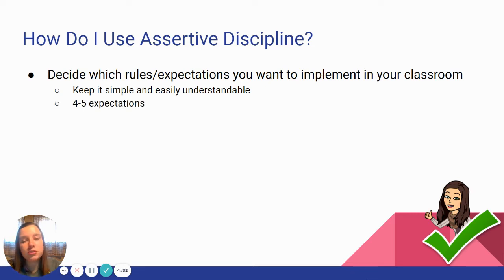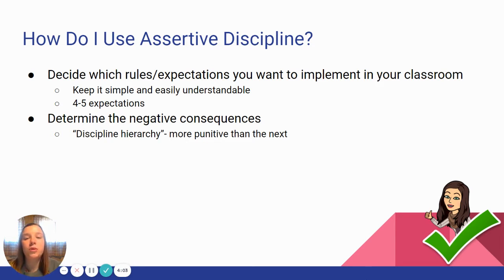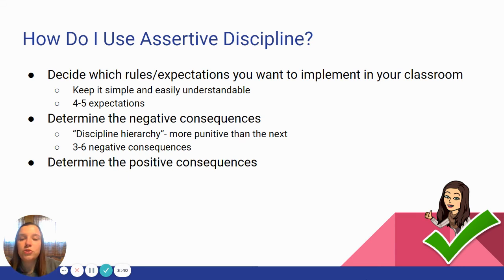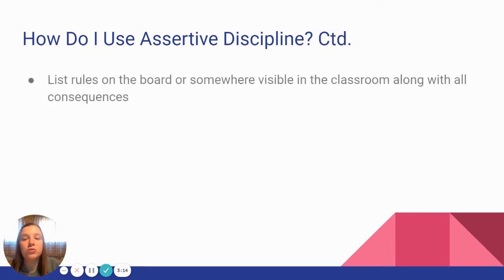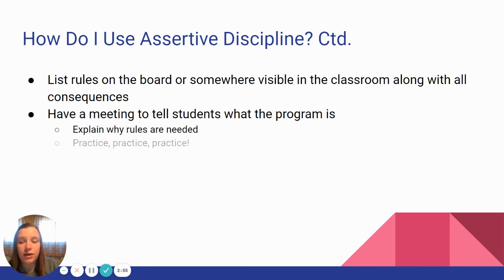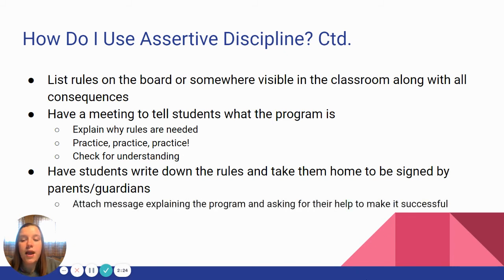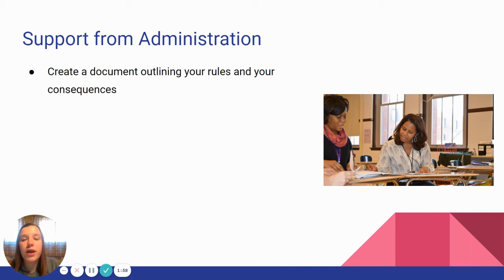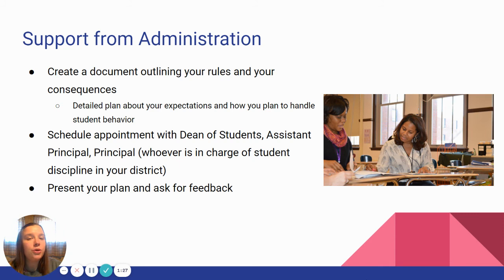Lee Canter Part 3